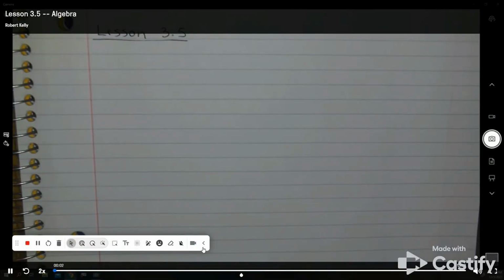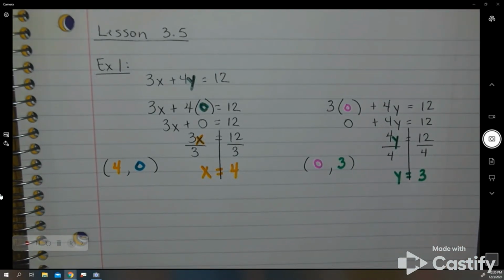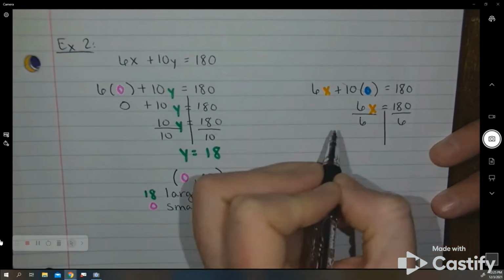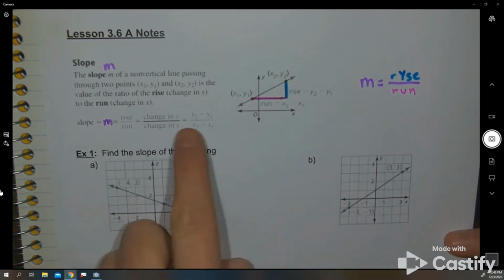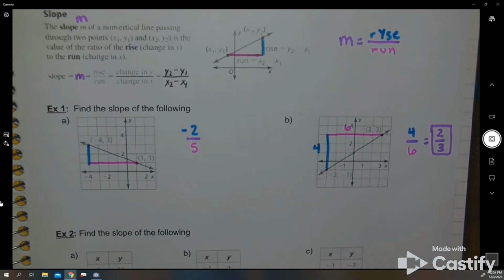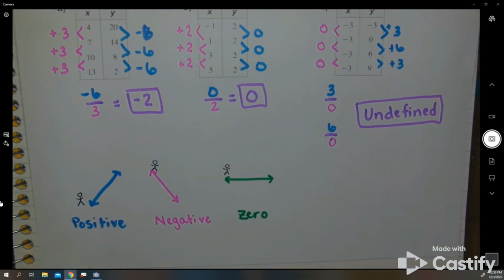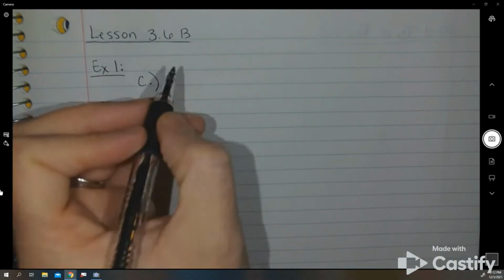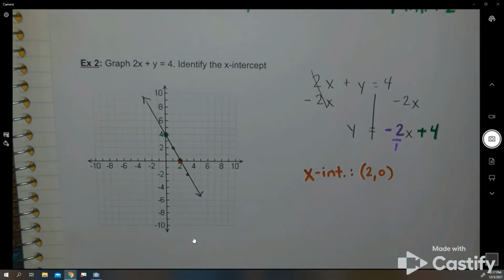Graphing Linear Functions 3.5-3.6 B